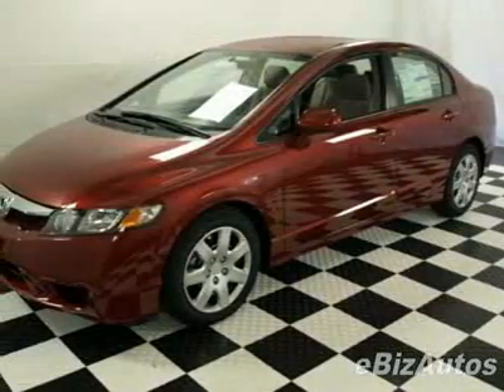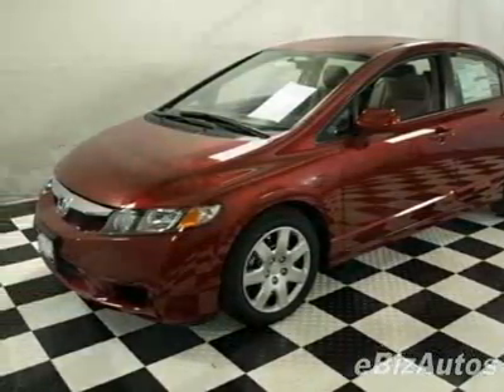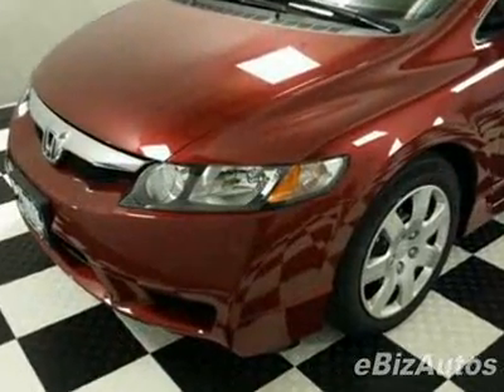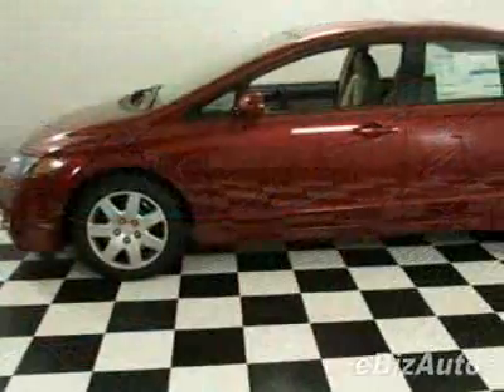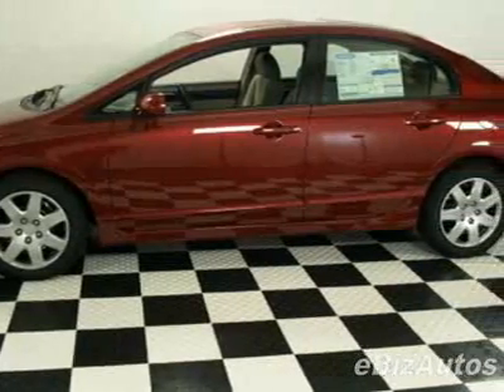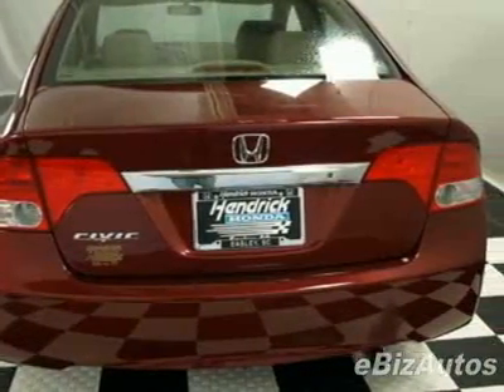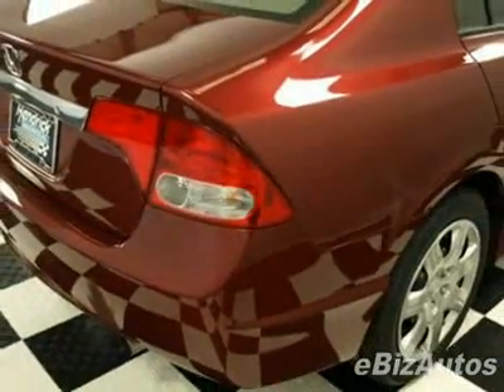2010 Honda Civic LX Sedan